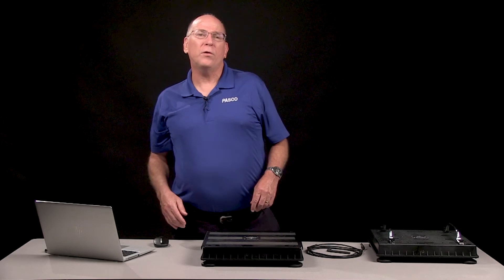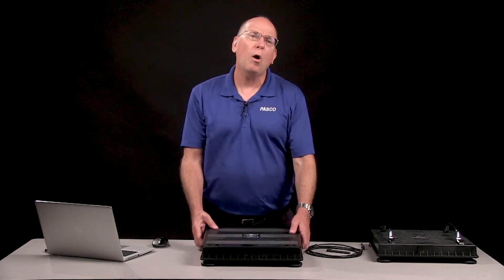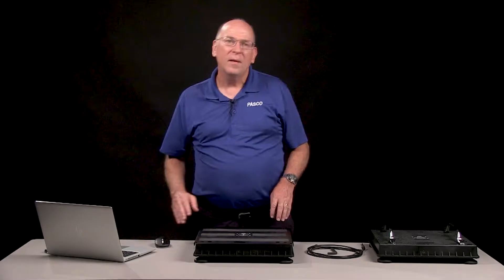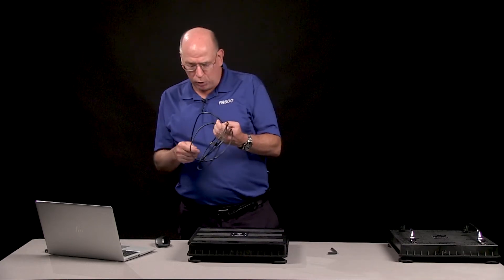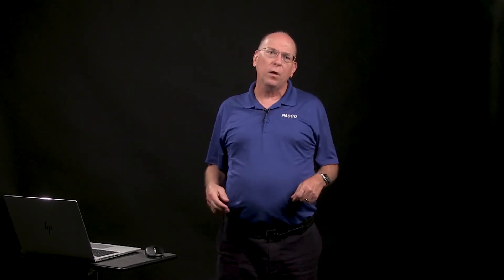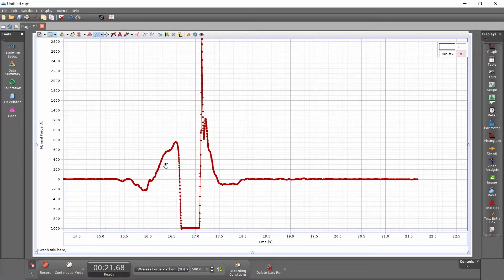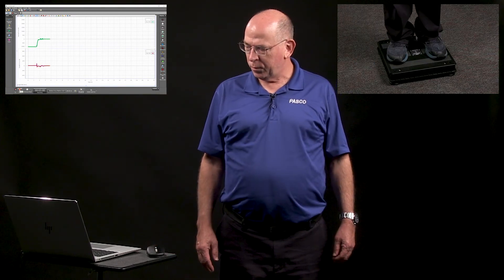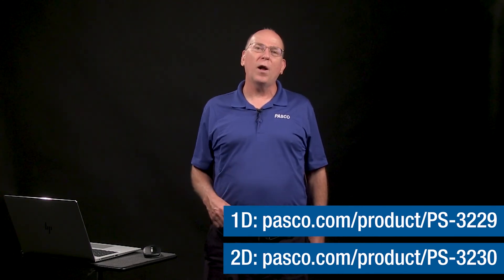Wireless Force Platforms | Get Started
Learn how to set up and use PASCO's Wireless Force Platform (PS-3229) and Wireless 2-Axis Force Platform (PS-3230).